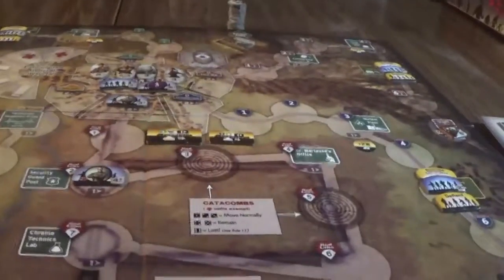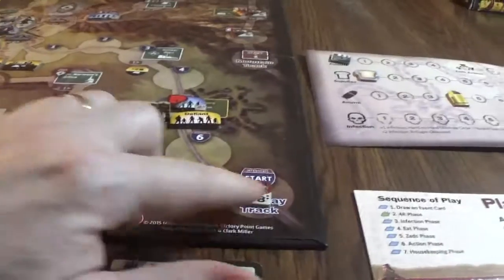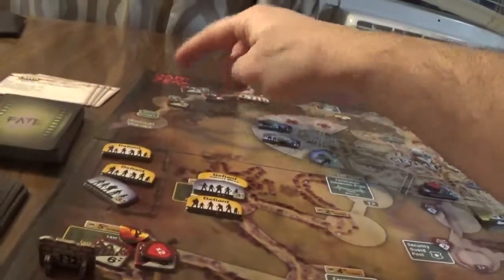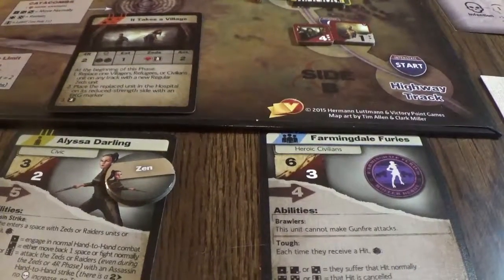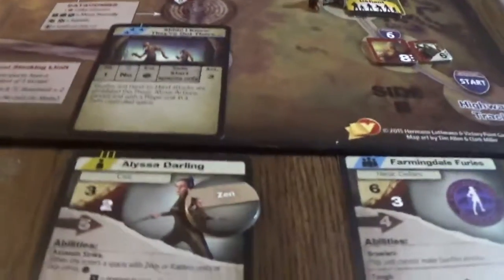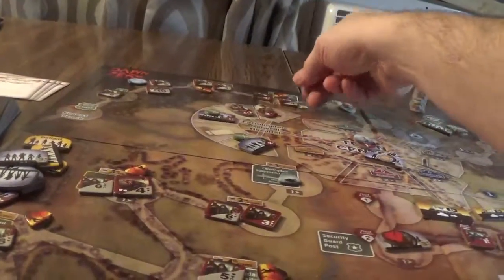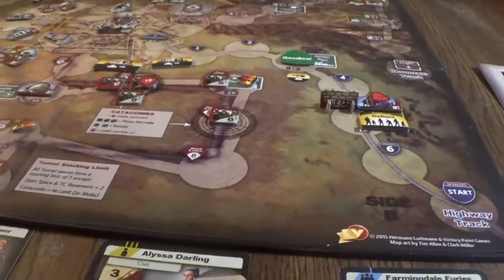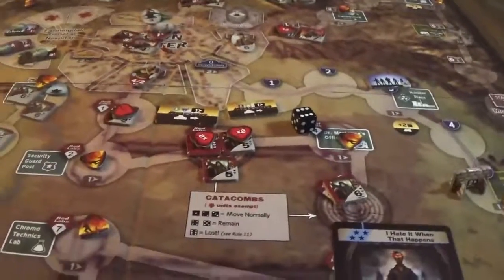dawn of the zeds-walking zeds level